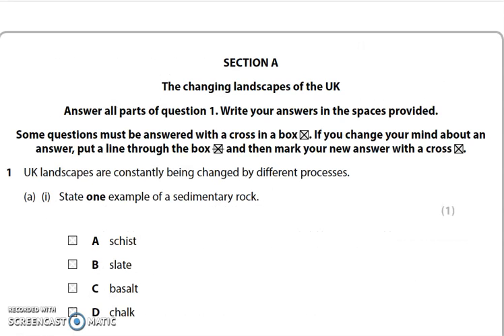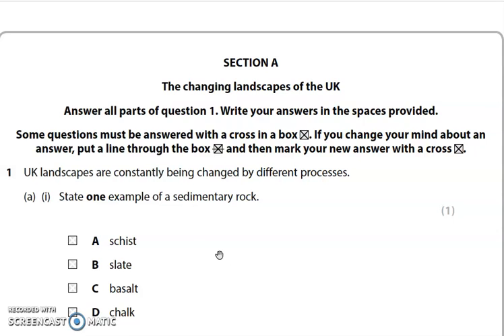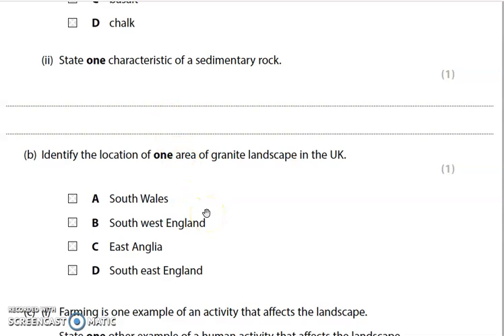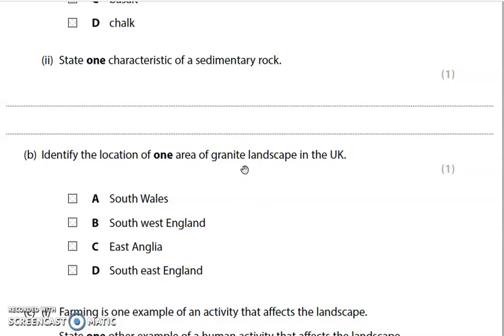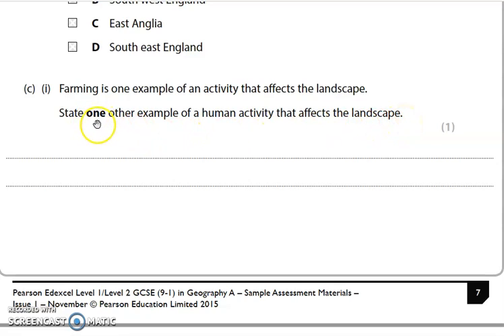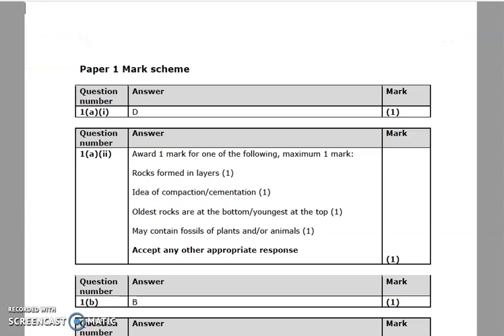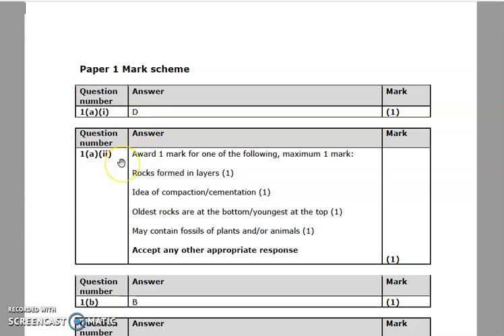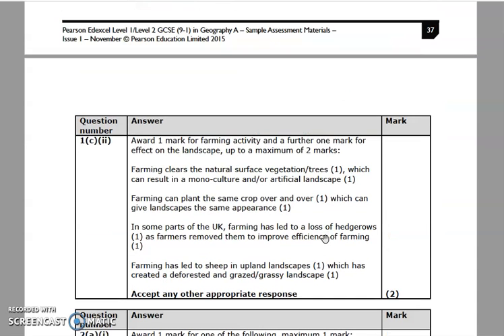Edxcel GCSE Geography Changing Landscapes WTM